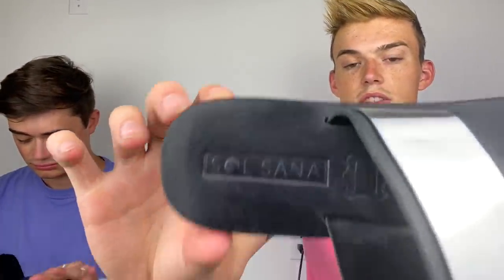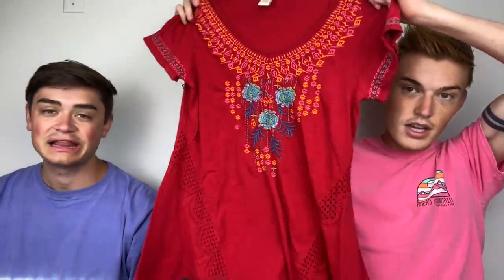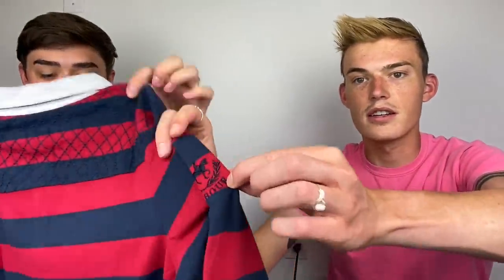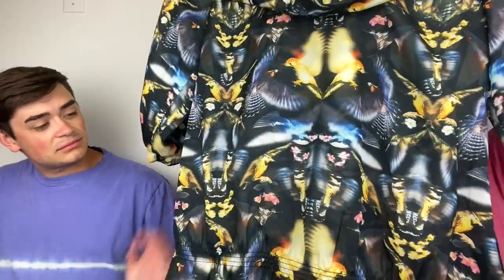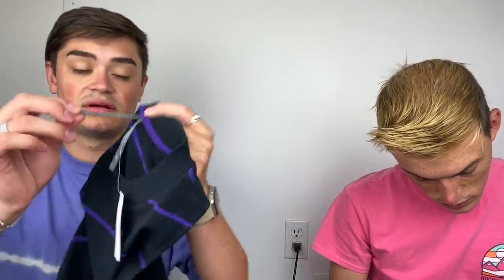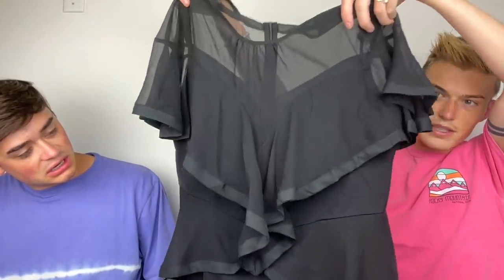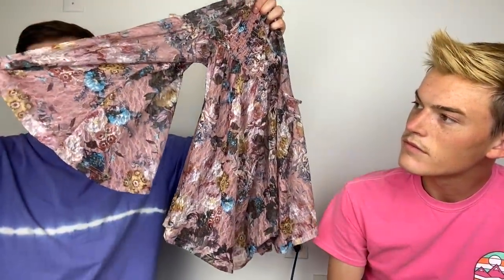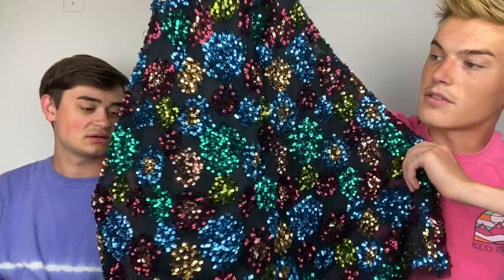Thrift Haul + Arbitrage Haul to Resell on Poshmark!!